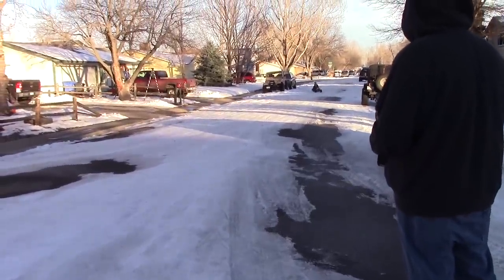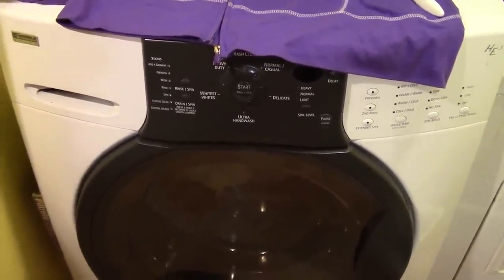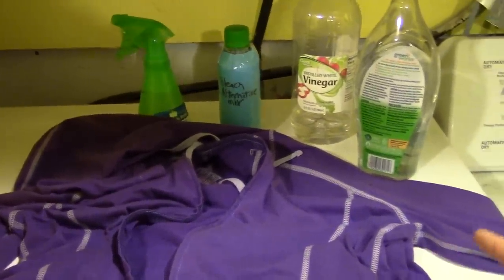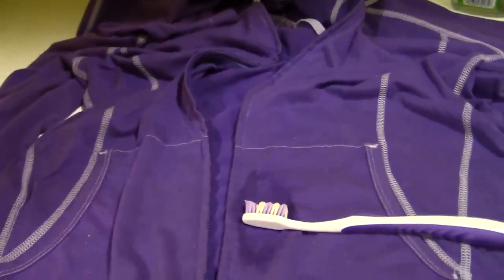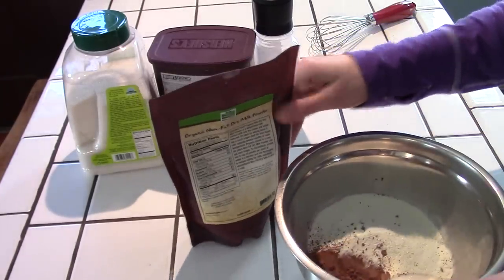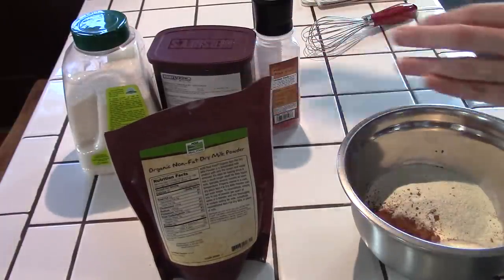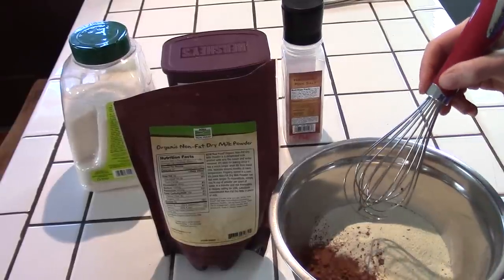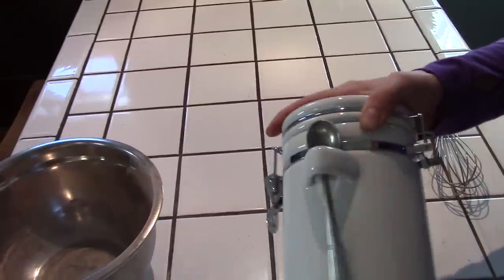VLOG #2 Laundry Stain Treatment, DIY Hot Chocolate Mix, Free Ice Skating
Silly sledding, economical, homemade laundry stain treatment, DIY healthier bulk hot chocolate mix and free Ice skating! A fun mix of things for Vlog #2.

Homemade Stain Treatment Spray for Laundry
1 Teaspoon Dish Detergent
1 Cup Water
Mix together in a spray bottle and spray on stains before laundering as usual. Some stubborn stains, like grease or oil, may need straight detergent and scrubbing before laundering. Always make sure detergent does not have bleach in it and test to make sure fabric will not fade in an inconspicuous place first.

Homemade Hot Chocolate Mix
3 Cups Dry milk
3/4 Cup Sugar (or substitute)
1/2 Cup Cocoa Powder
1/8 Teaspoon Salt
Add all ingredients to a bowl and mix thoroughly with a whisk, to break up clumps. Use about 1/4 cup powder mixture per cup of hot water. Adjust to your taste, if needed.